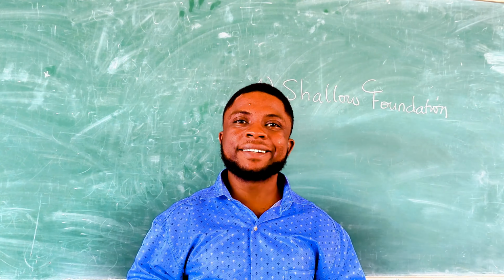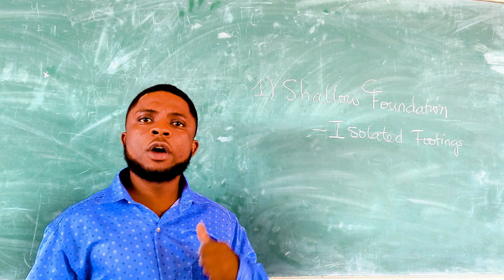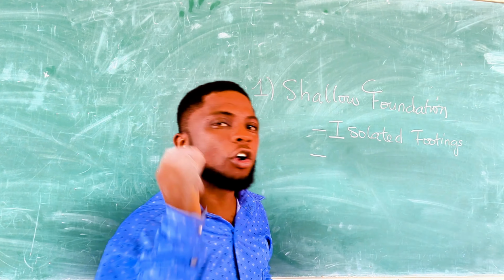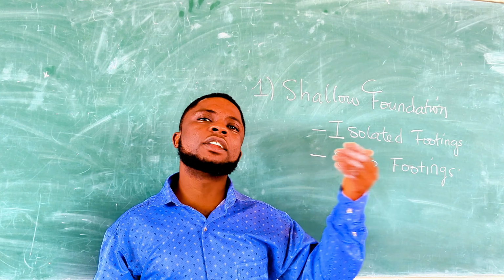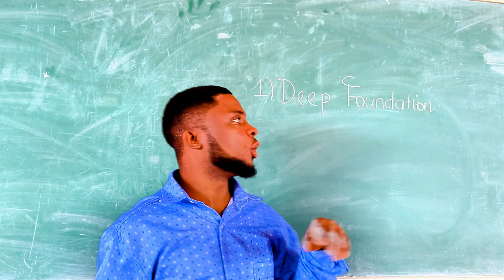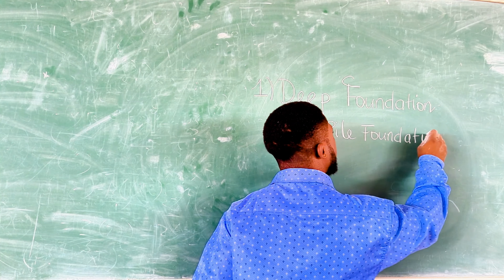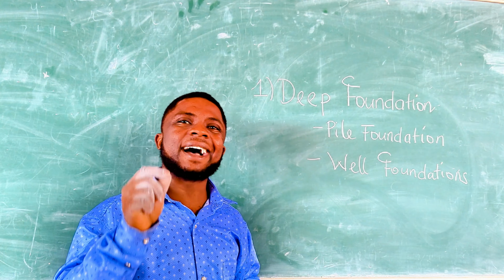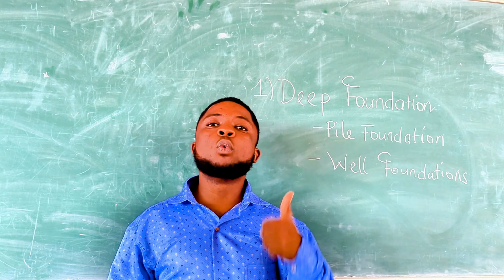Which Foundation Should You Use?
Not all buildings need the same type of foundation.
In this video, I’ll explain the **main types of foundations** and when to use each one.

You’ll learn:
- Shallow Foundations: Isolated, Strip, Raft
- Deep Foundations: Pile, Caisson
- How to decide the right foundation for your soil and load
- A simple decision guide you can remember easily

This clear and practical lesson is perfect for civil engineering students, site engineers, and anyone curious about how to keep buildings safe and strong.
Strip Foundation are very Important